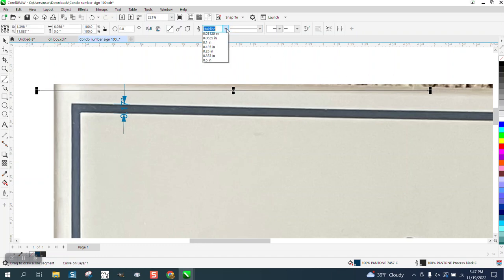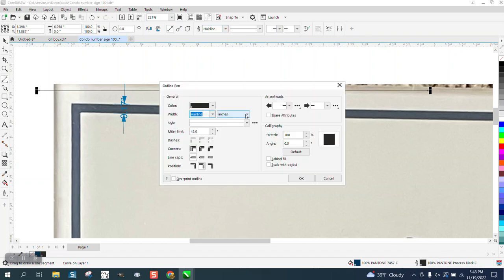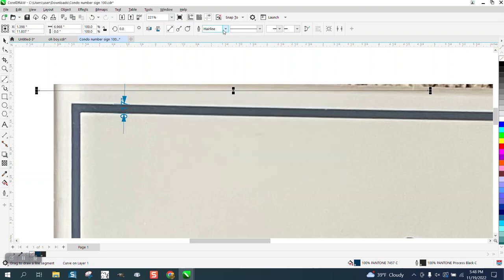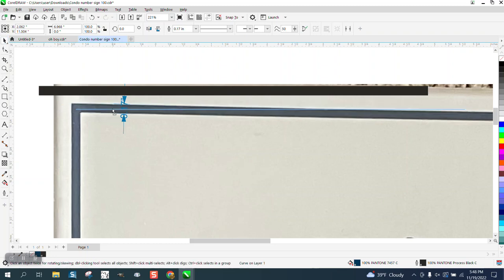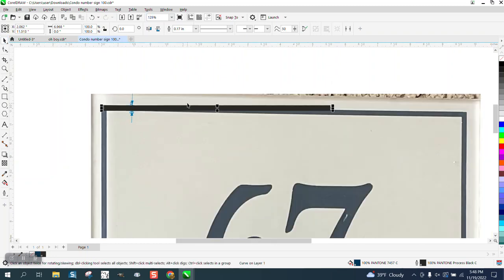Corel Draw Tips & Tricks Measure a Line of a photo